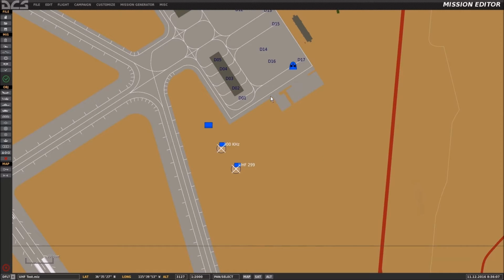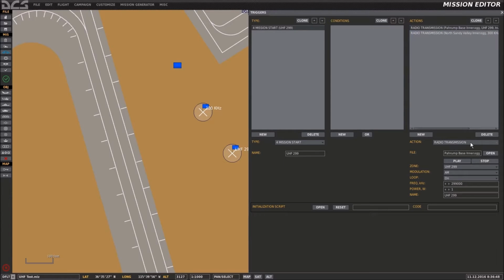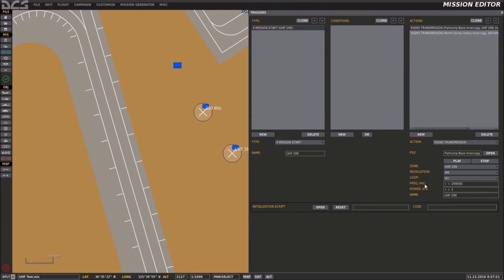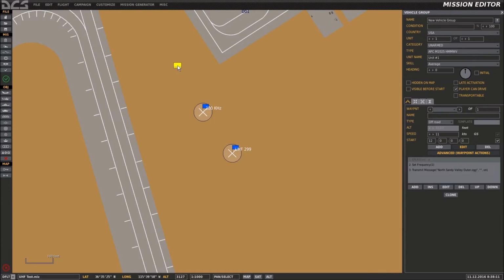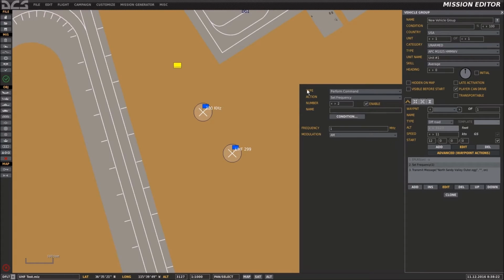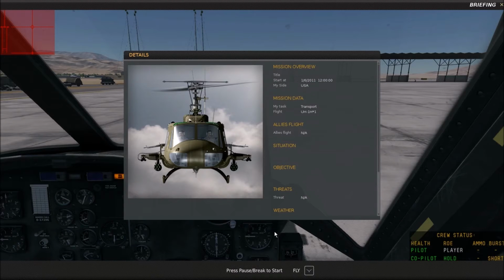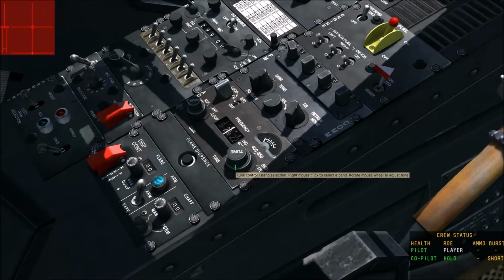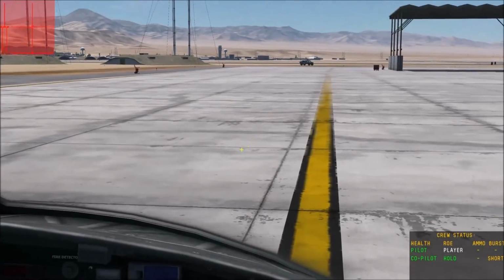ADF Tutorial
This is in response to a question on the ED Forums of how to set up a UHF NDB Transmission in the Mission Editor.